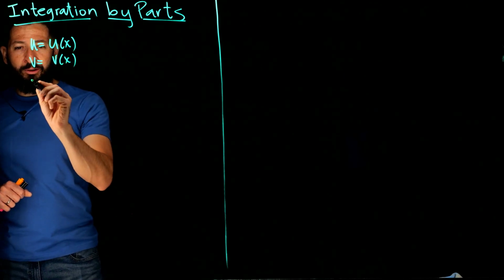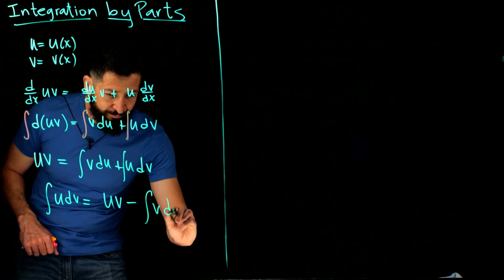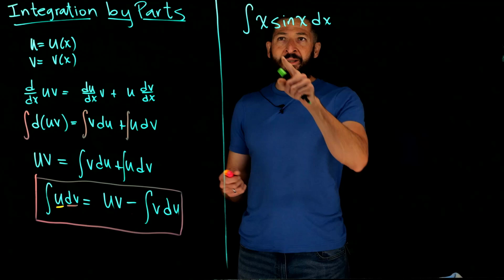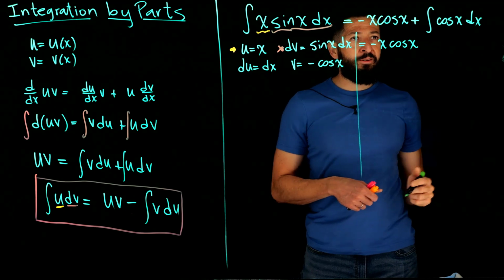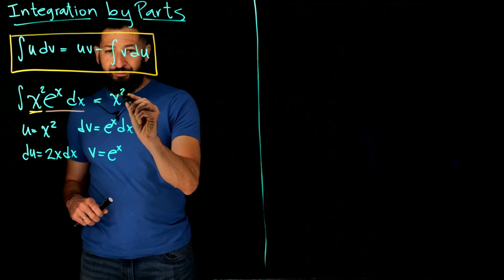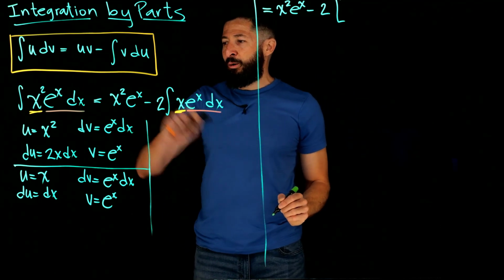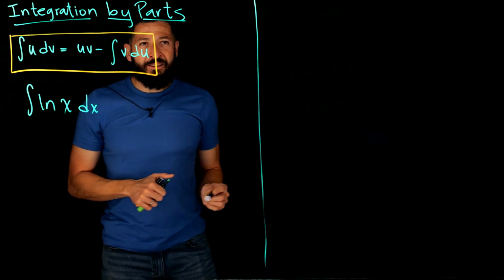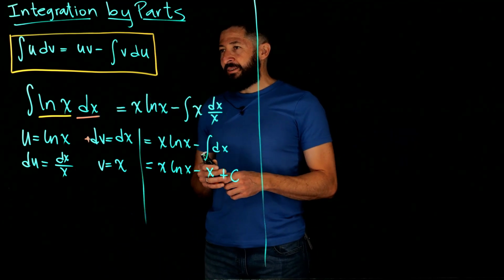Integration by Parts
In this video, we go over the concept and a few examples of integration by parts.